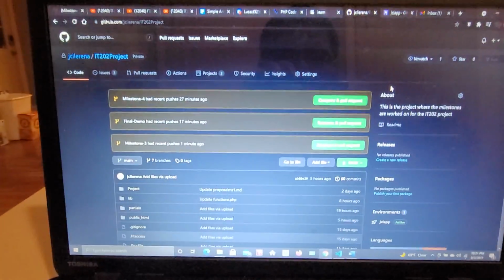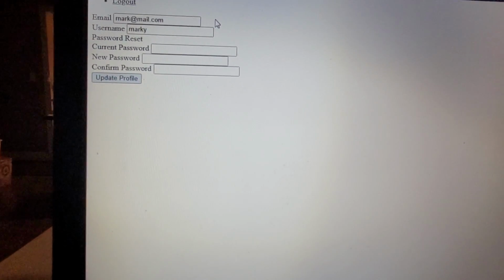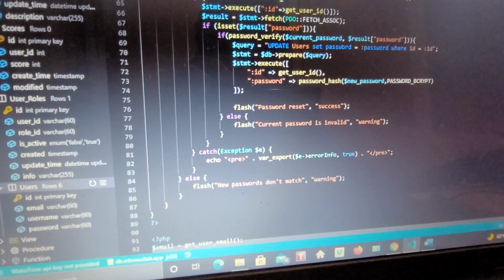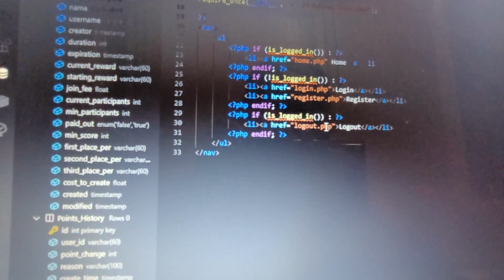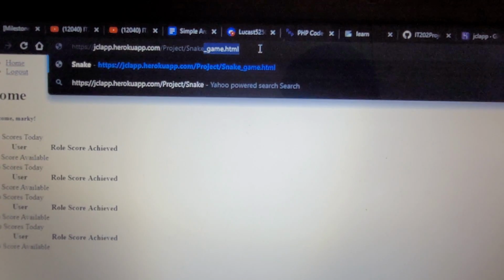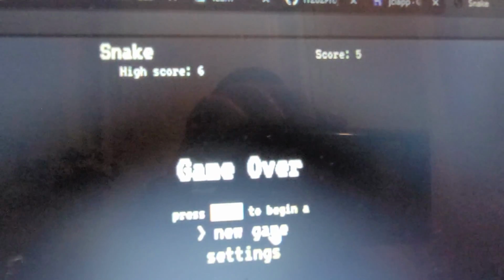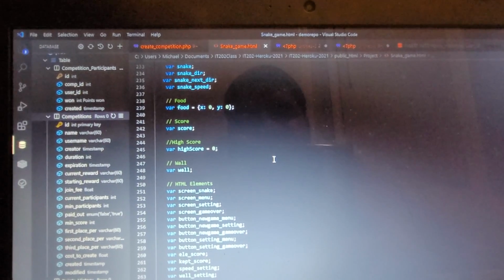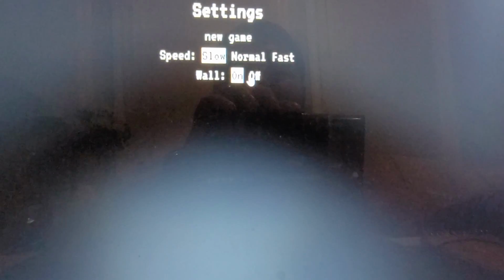IT202 Final Demo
Final demonstration of a simple html5 canvas arcade game project.